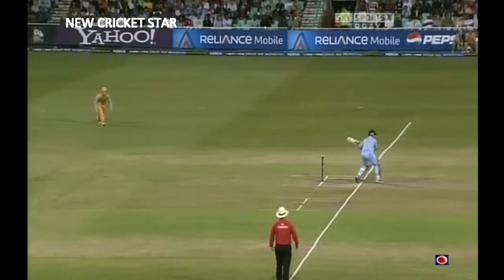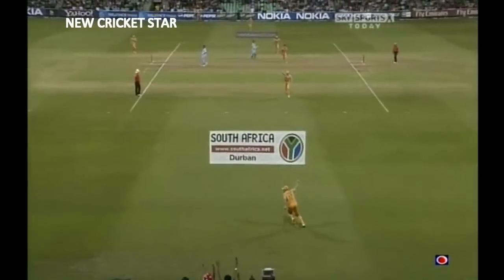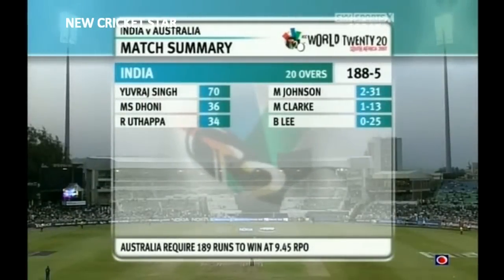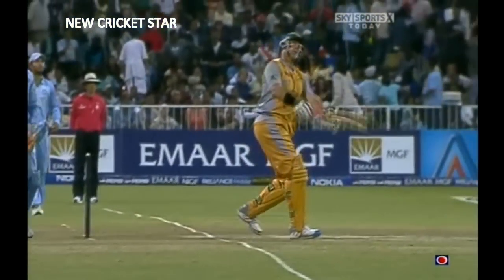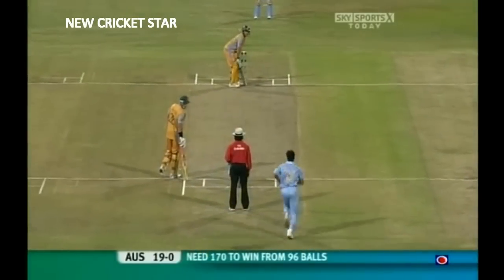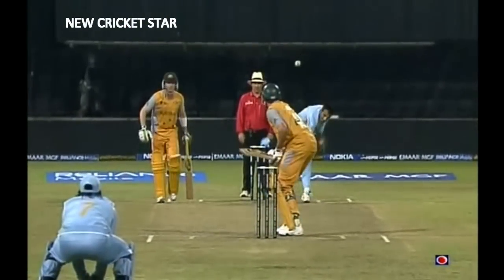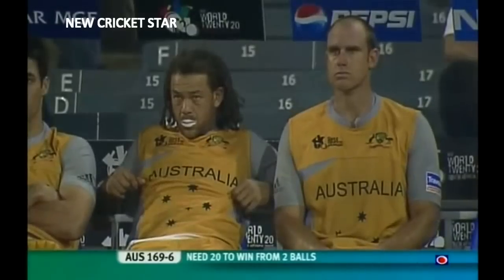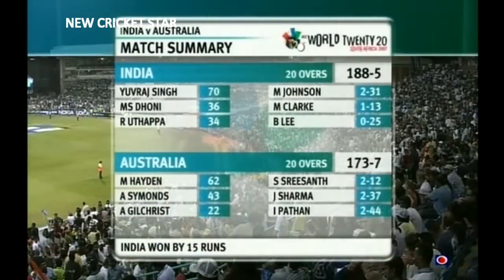ICC Cricket World Cup || India vs Australia T20 2007 || [ Full HD Highlights ]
It's a cricket match played between India and Australia in the Semi-final of ICC Cricket World Cup 2007.